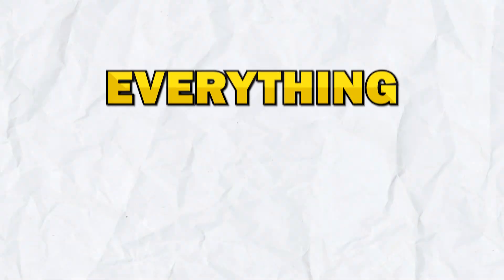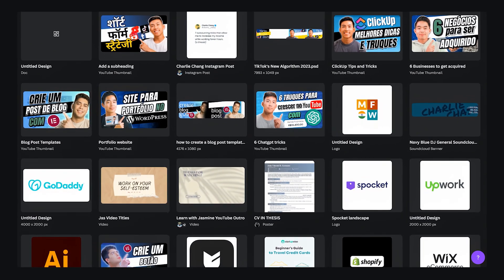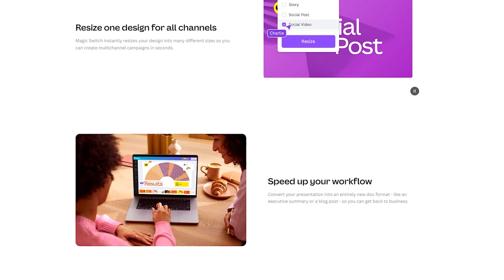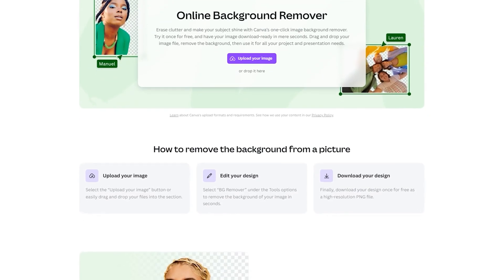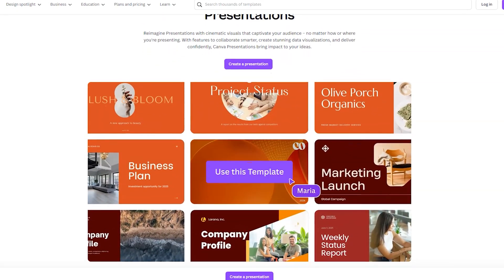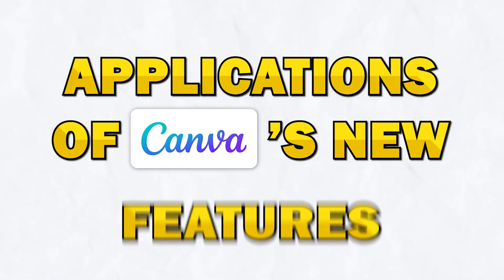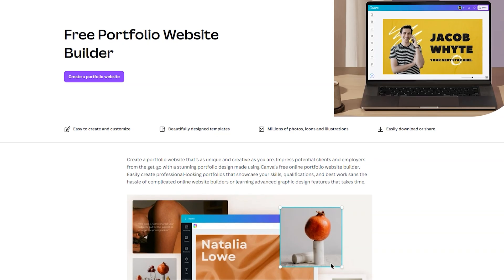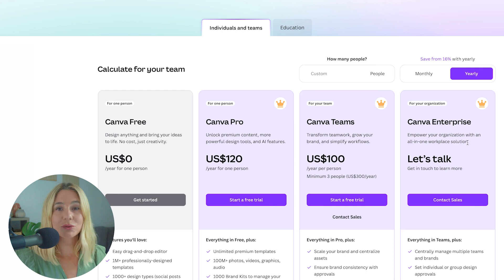Everything You Need to Know About The NEW Canva Create 2025 Update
We found a better AI-powered design platform that puts Canva to shame.

In this video, I'll go over everything you need to know about the new Canva Create 2025 Update. Canva has introduced a completely redesigned homepage, a powerful new editor, and 15 exciting new features. These updates, known as the Canva Glow Up, offer a more intuitive design experience, making it easier to create stunning designs quickly.

Our favorite business must-haves:
💳 Best business credit cards:

Be sure to watch this video until the end because I'll be sharing tips on maximizing Canva's potential with these new updates. From using the Magic Resize Pro feature to instantly adapt designs for different platforms to advanced layer management for more complex compositions, there are many time-saving and creative features that can enhance your design process. I'll also cover how AI-powered design suggestions can help you fine-tune your projects to achieve a more professional look.

Canva's new update includes critical improvements such as a faster, more intuitive editor and personalized recommendations on the homepage, making it easier to jump right back into your projects. With features like enhanced collaboration tools, expanded stock media libraries, and customizable templates, Canva continues to empower users to produce professional designs quickly. These easy updates make Canva more efficient for beginners and experienced designers, allowing for more control and creativity in every project.

Also, if you found this video helpful, please SHARE it with a friend or family member who it may benefit, as well as LIKE and SUBSCRIBE for more videos like this. Our goal is to help entrepreneurs with business formation, side hustles, and making money!

- Ashley

Timeline:
0:00 - Intro
0:30 - The New Homepage
2:09 - 15 New Design Features
5:36 - Leveraging Canva Pro Features
7:25 - Tips For Maximizing Canva's Potential
8:25 - Canva Pro Pricing
8:38 - Conclusion